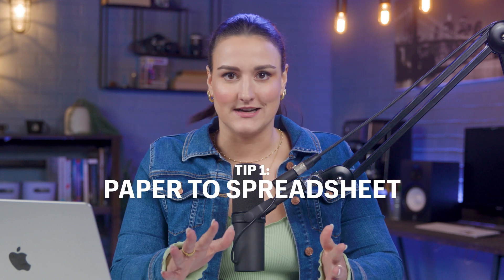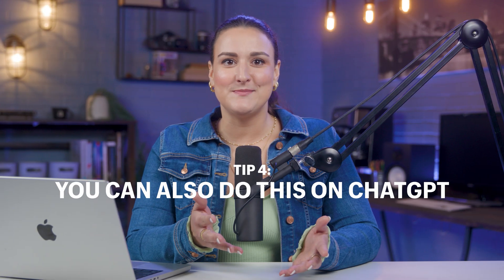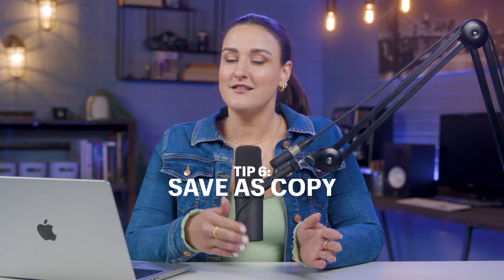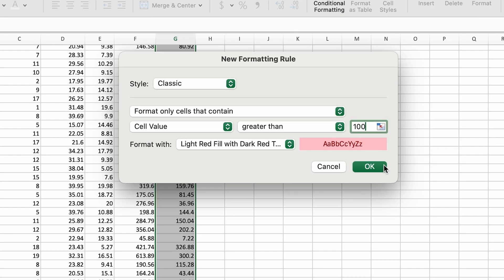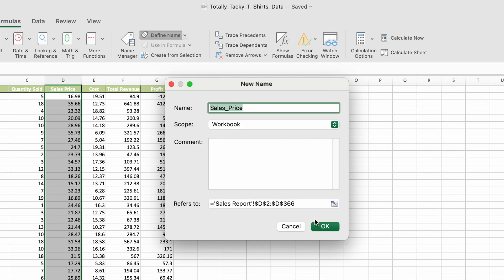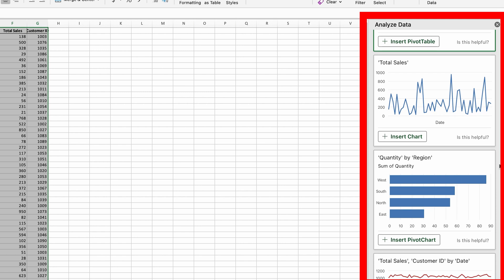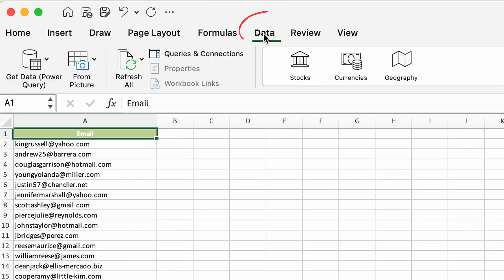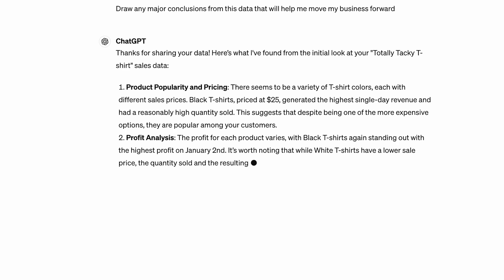20 Excel Pro Tips You Wish You Knew Sooner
20 Excel Shortcuts to Save You HOURS of Work!  ► FREE Shopify Trial

Unlock the full potential of Microsoft Excel with the power of AI! Whether you're a beginner or an advanced user, this video will help you enhance your productivity, streamline your workflow, and become an Excel expert in no time.

📌 In this video, you will learn:
1. AI built-in technology in Excel
2. Excel Hidden features and shortcuts
3. Advanced Excel formula techniques
4. Excel Data analysis tips
5. Time-saving hacks

Learn how to use AI in Excel
Simplify complex tasks
Get more work done in your business faster
Save time with efficient techniques

1. 20 Mobile AI Apps
2. TikTok Marketing Tutorial (Organic Strategy)
3. TikTok Marketing Tutorial (Paid Ads)

*TOOLS & RESOURCES*